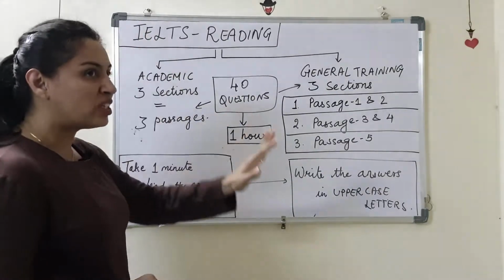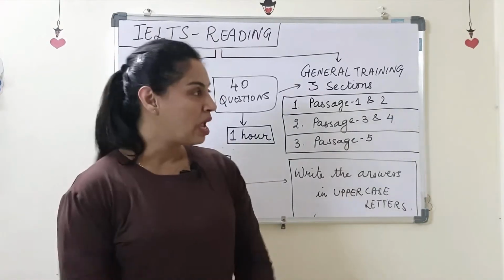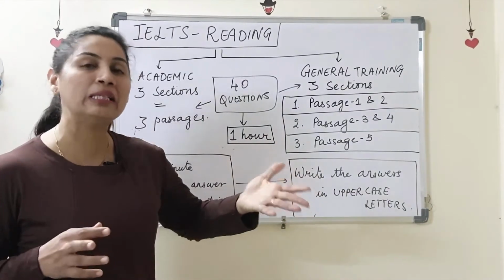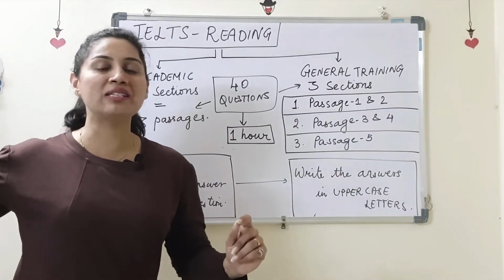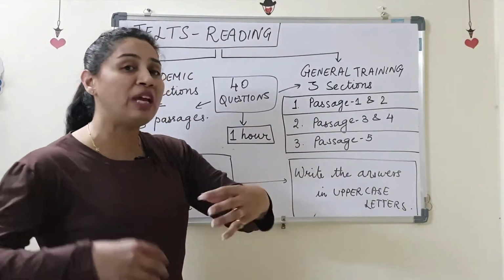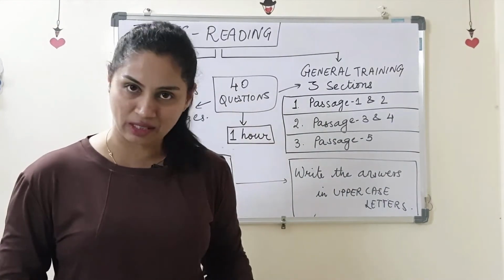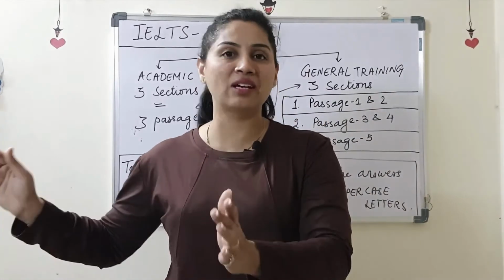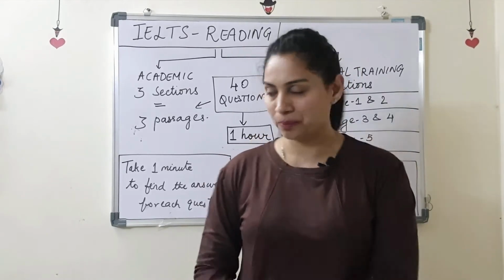Better Way To Understand IELTS Reading Test, Academic IELTS Reading VS General Format Explained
Understand IELTS Reading Test Better. Academic VS General IELTS Reading Test Format Explained.

Please Note
Coaching Price For 1 Month - 4999 INR ( One to One Coaching with all the study material)
One to One Online Speaking Test - 499 INR